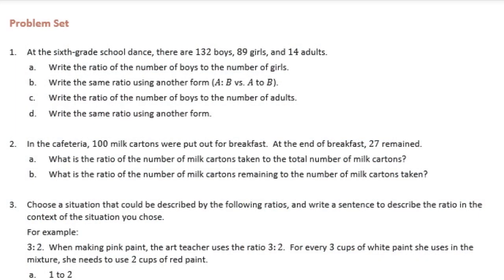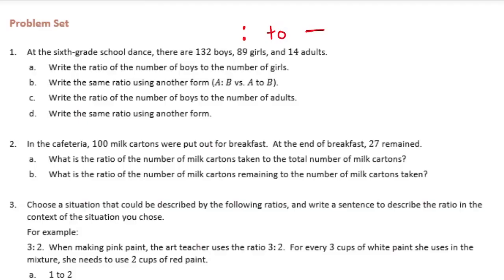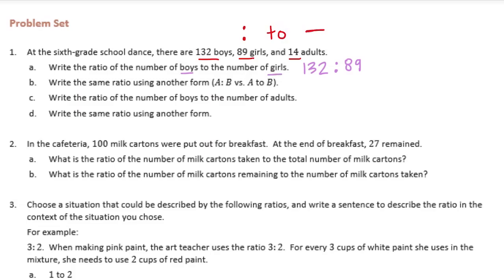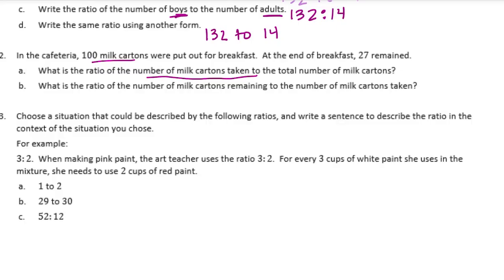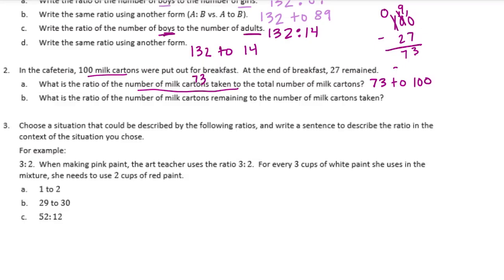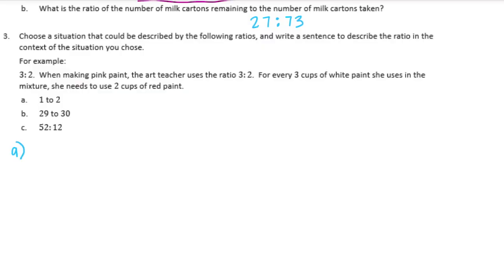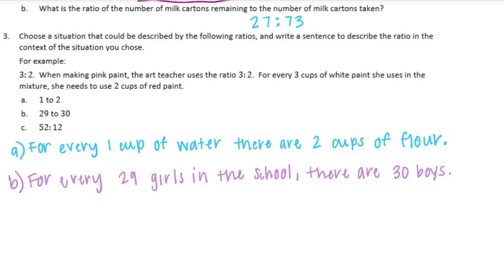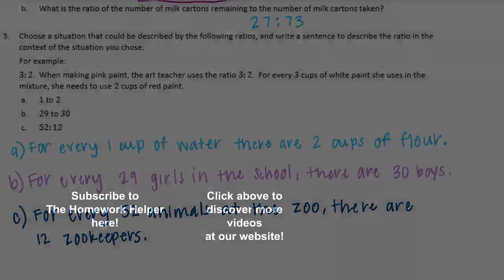Engage NY // Eureka Math Grade 6 Module 1 Lesson 1 Problem Set